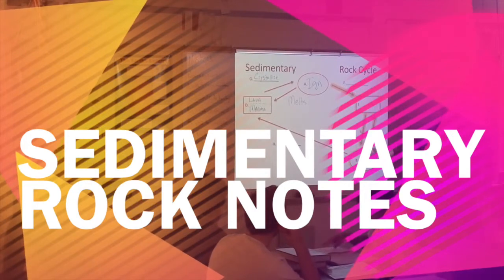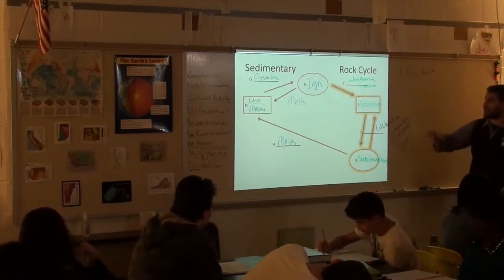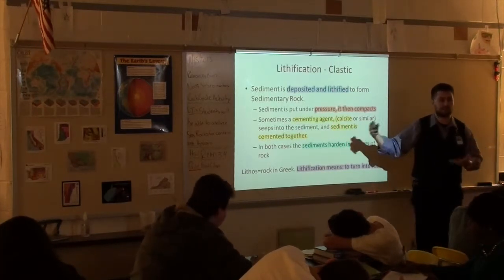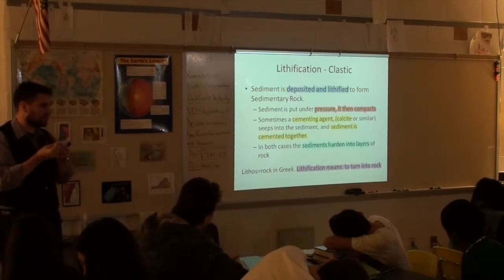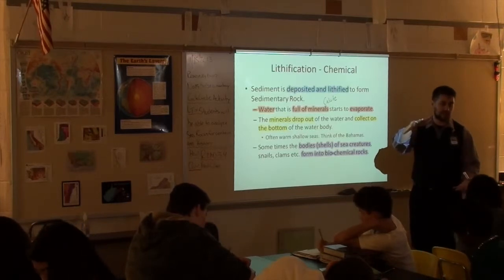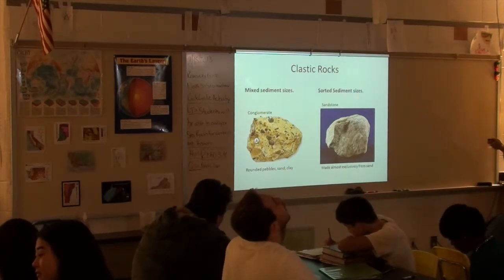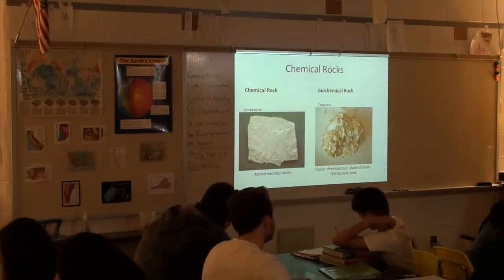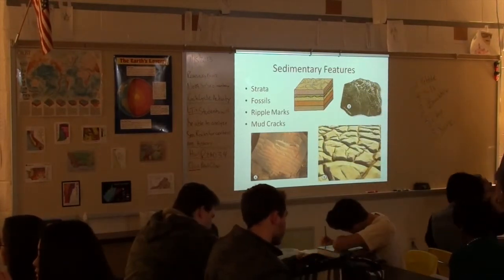Sedimentary Rock Notes